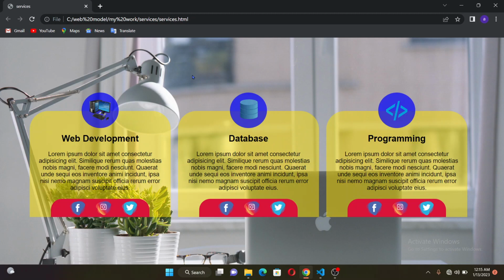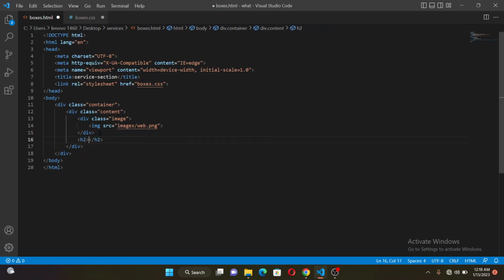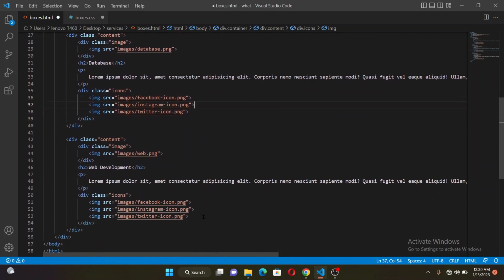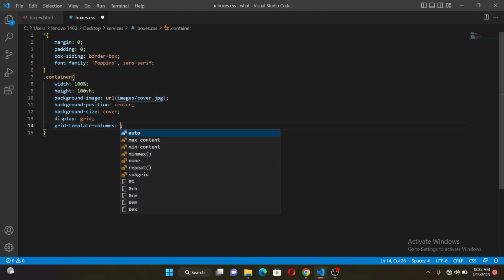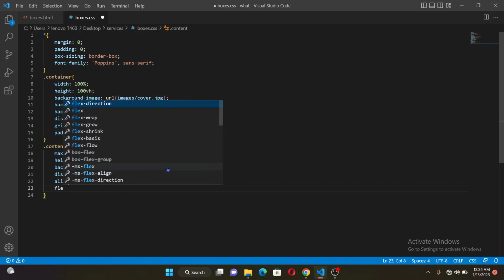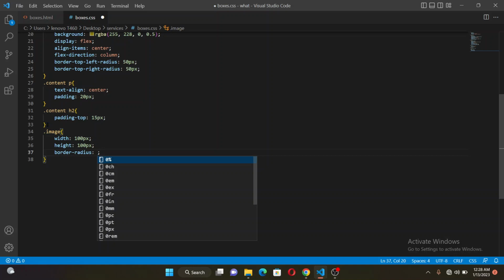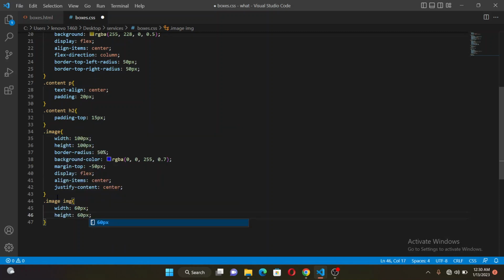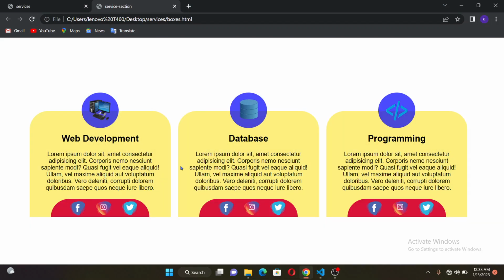how to create a professional service description section for your website using HTML and CSS.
"In this video tutorial, we will show you step-by-step how to create a professional service description section for your website using HTML and CSS. We will start by discussing the importance of having a clear and concise service description on your website and the role it plays in engaging with your audience. We will then cover the basics of HTML and CSS and show you how to use them to create a visually appealing service description section. We will demonstrate how to use different HTML elements to structure your content, and how to use CSS to style and format your text, images, and other elements. By the end of this tutorial, you will have the knowledge and skills to create a service description section for your website that stands out and effectively communicates your message. "